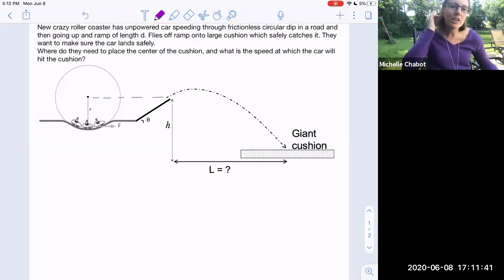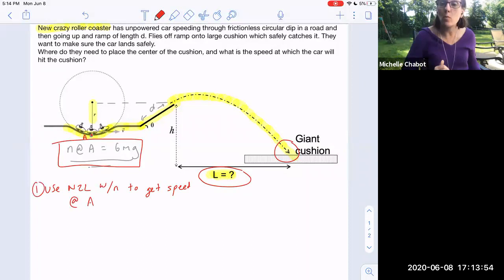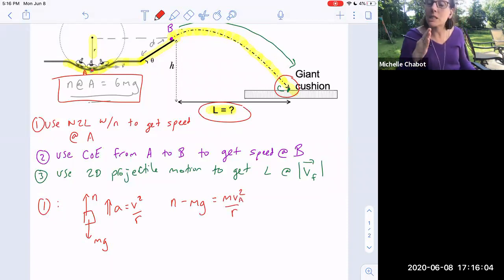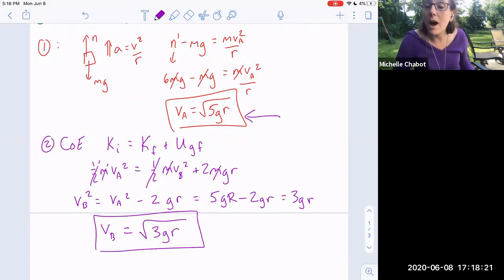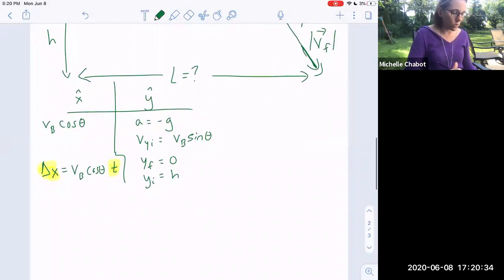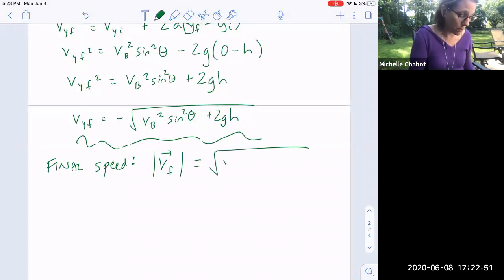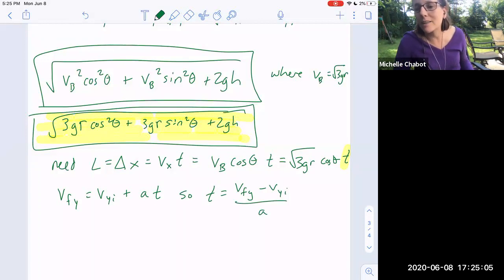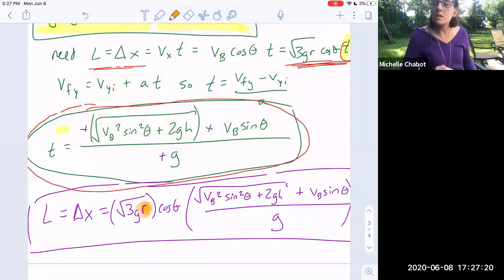Module 7 Combined Concept Example